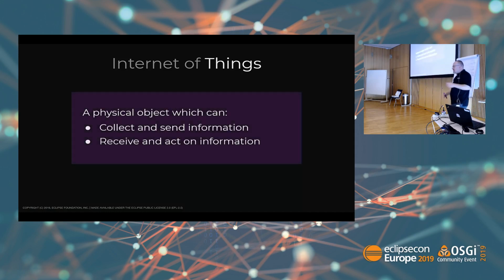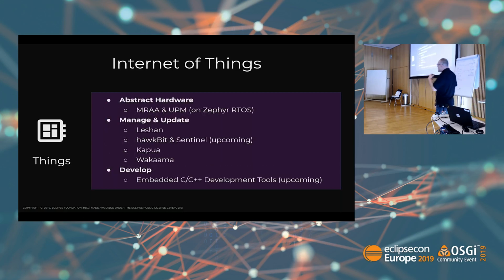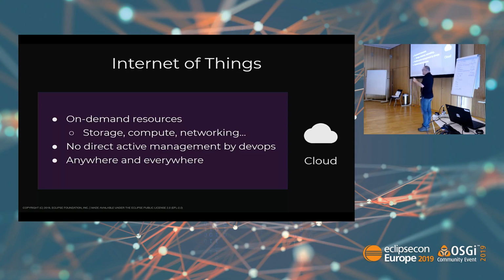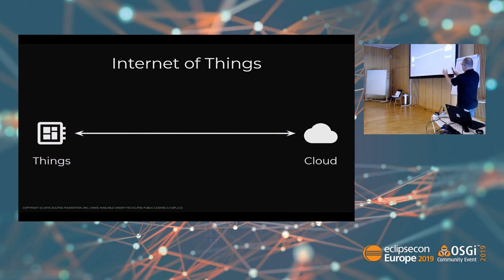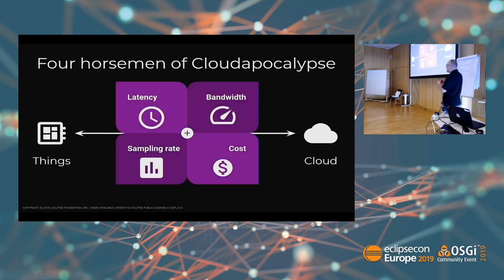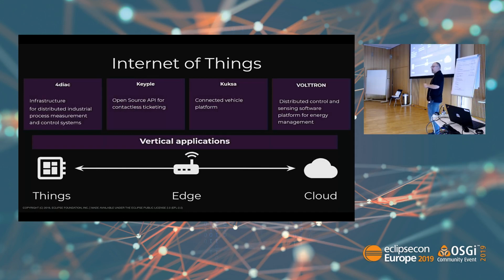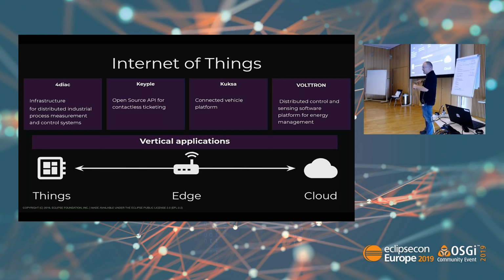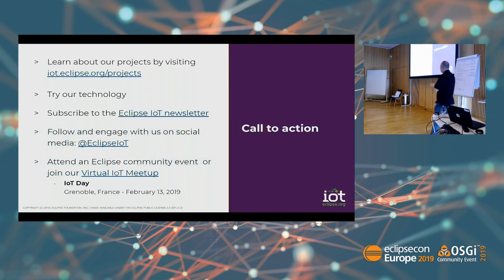Eclipse IoT: Making Sense of the Puzzle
As of July 2019, there were 38 projects in the Eclipse IoT portfolio. Some of them are well known; some of them are more obscure. Together, they probably are the most exhausive toolkit of its kind in the industry. However, with that many projects, it is sometimes difficult to figure out which one to pick for a specific use case.

The aim of this presentation is to describe each of the Eclipse IoT projects and position them in a typical IoT architecture. Attendees will also learn which projects are often used together in the real word though specific use cases.

Speaker(s):
Frédéric Desbiens (Eclipse Foundation)